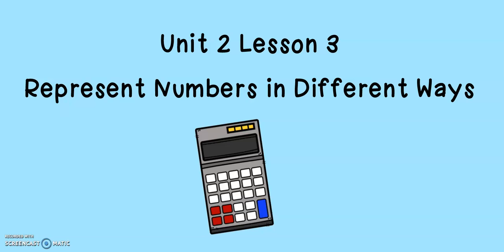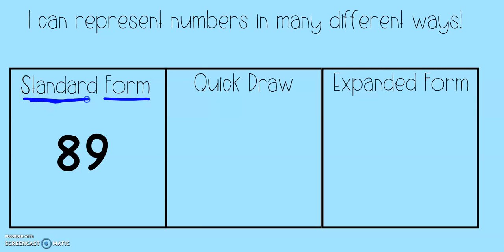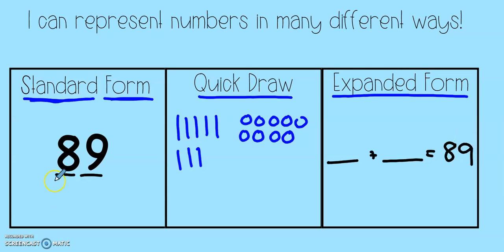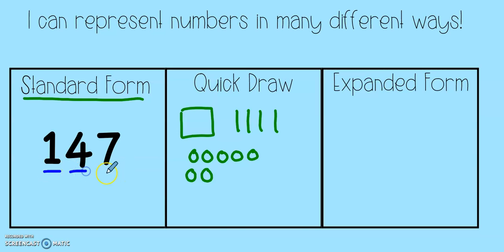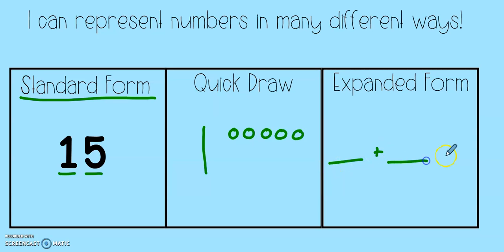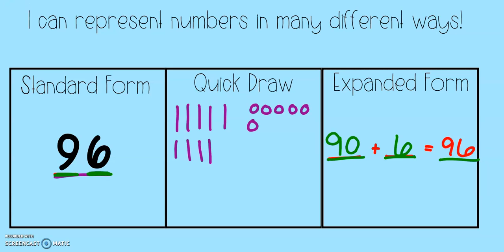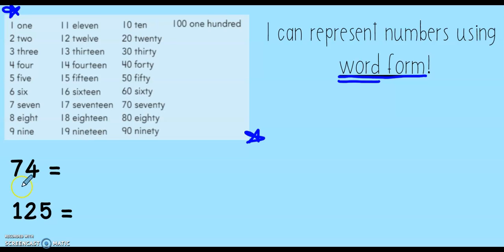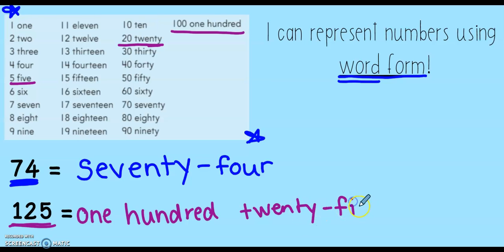Math Expressions Grade 2 Unit 2 Lesson 3